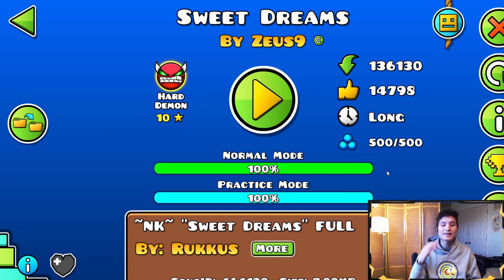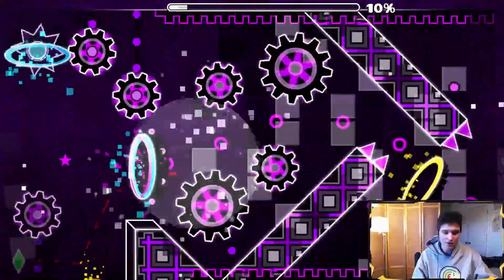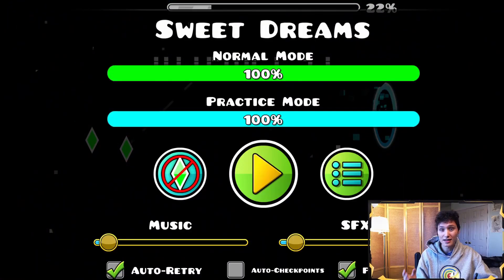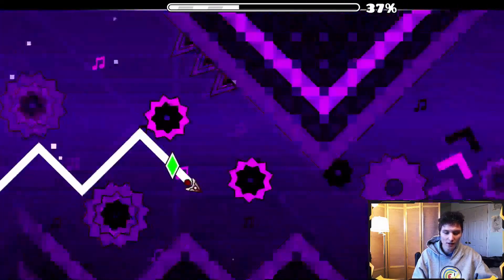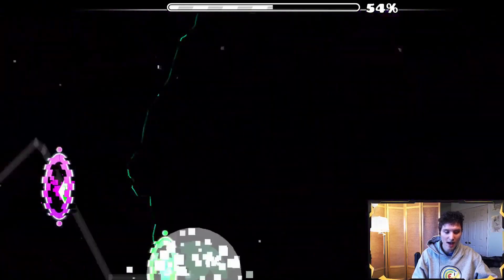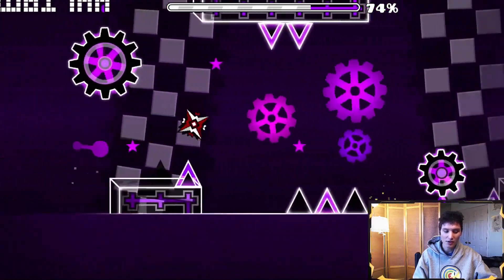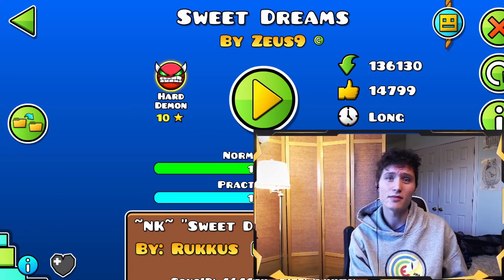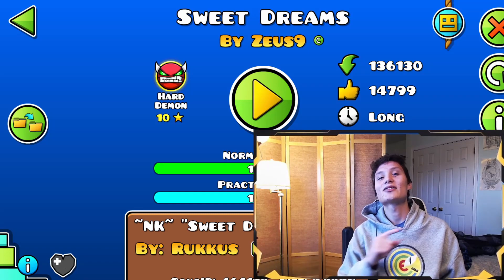All The Circles: #42/81 - Sweet Dreams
Welcome to the All The Circles series! In this series I will be attempting to beat every rated demon nine circles level. This is a very difficult challenge, but I am motivated to give it my best! Join me in this journey.

Editor: James Gater